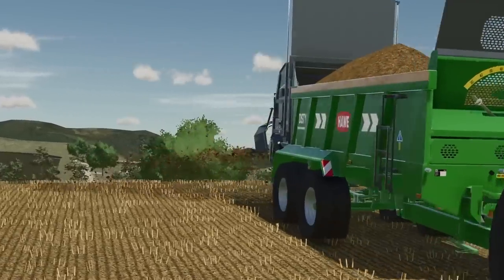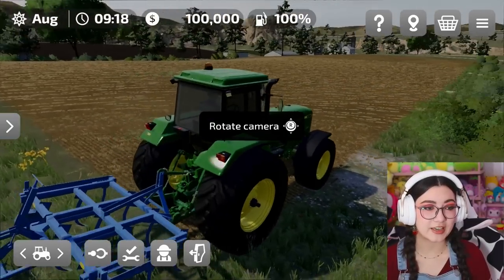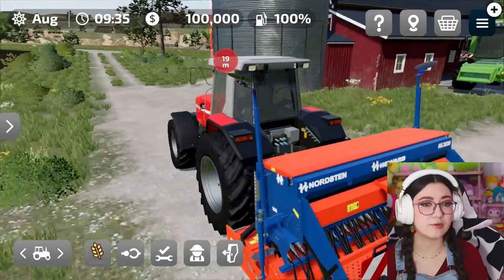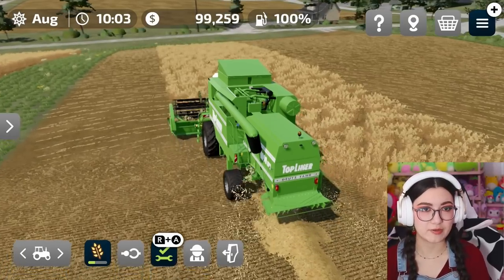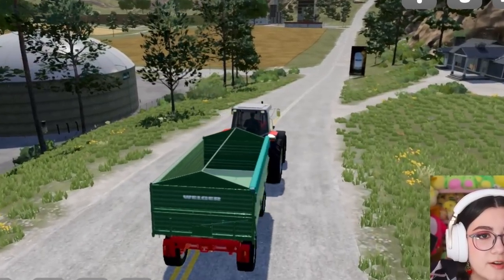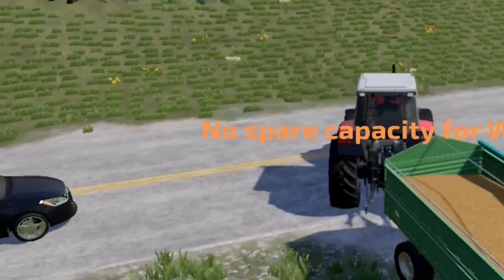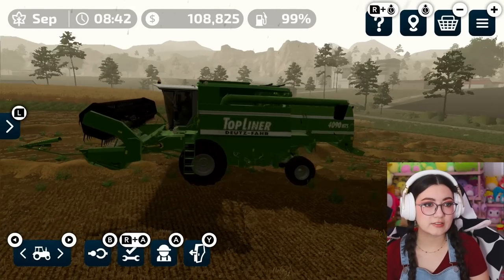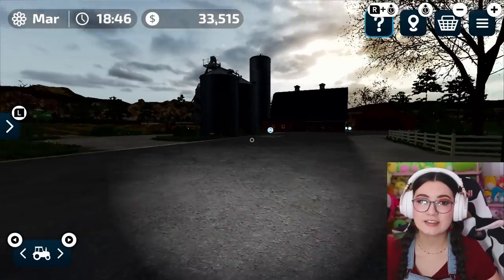I tried to become a farmer...but things got chaotic (Farming Simulator 23)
Thanks to GIANTS Software and Farming Simulator 23 on Nintendo Switch for sponsoring today’s video. Pick up your copy from: